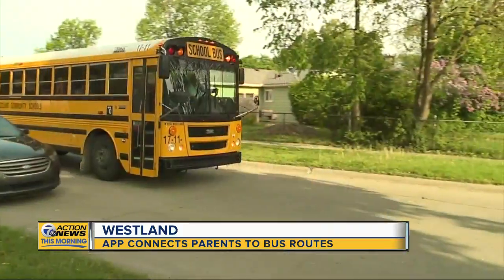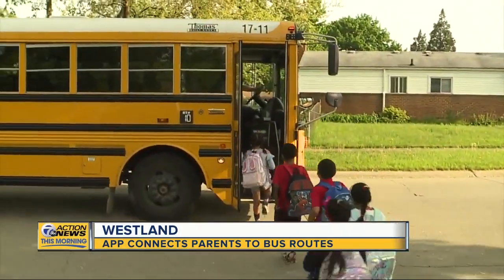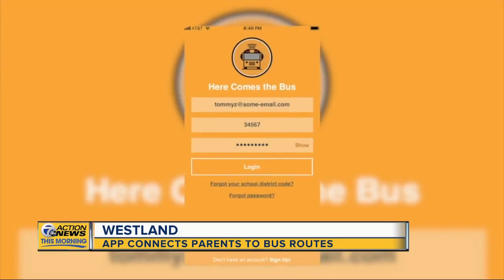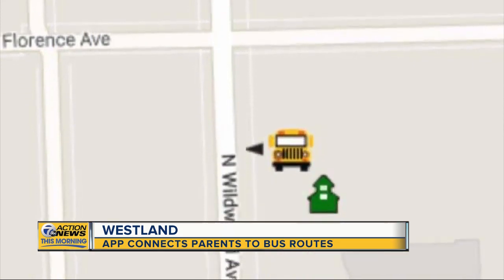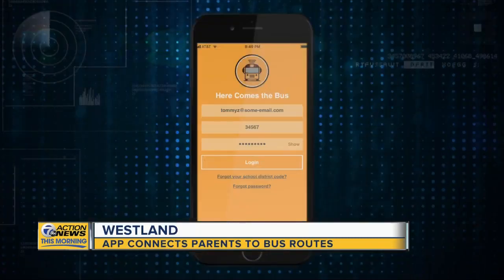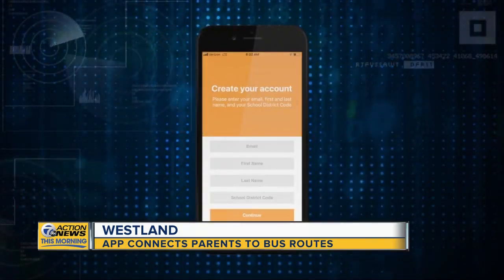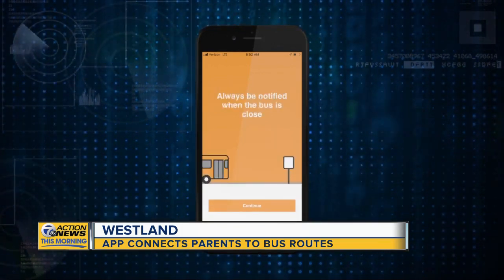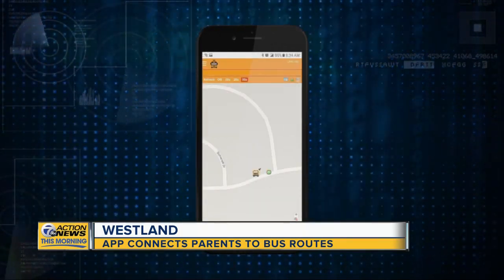This app can track your child's school bus in real time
How long do you or your child wait at the bus stop? 5 minutes? 10 minutes? Longer in the rain and snow?